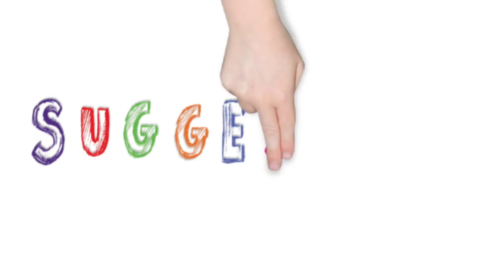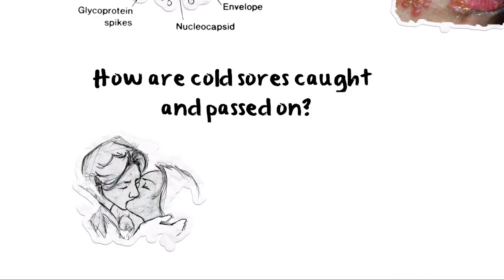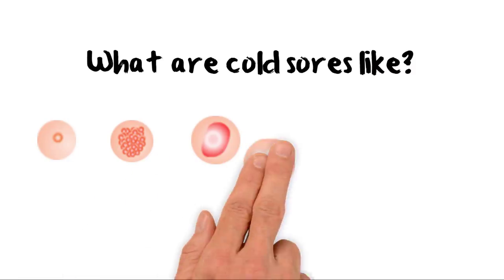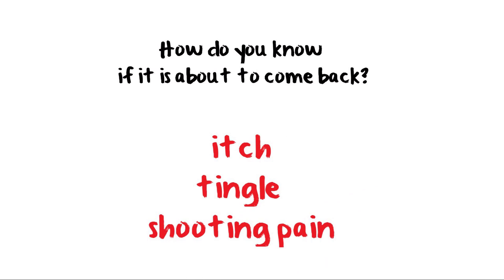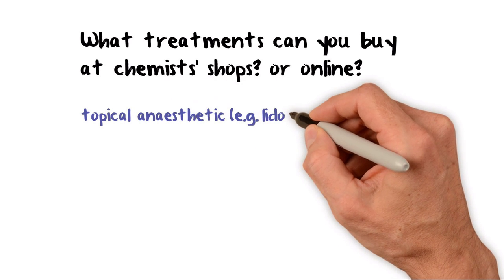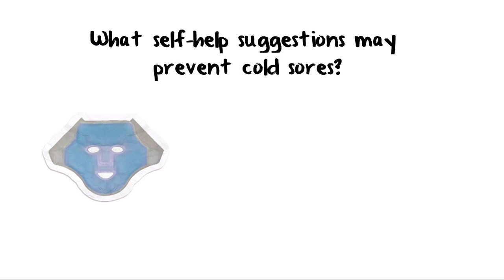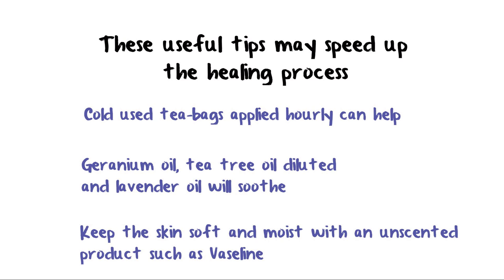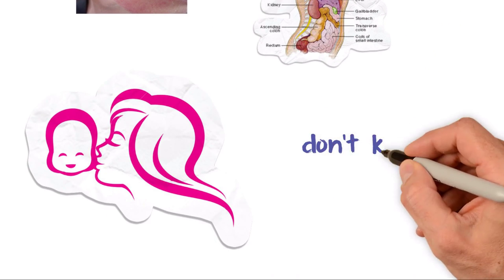How do you get cold sore and how to cure and prevent cold sores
How do you get cold sores? how do you get herpes and here in this video we will explain you what causes cold sores, and some tips and cream to get rid of cold sores.

Cold sores are caused by herpes simplex virus. There are two types, called type 1 and type 2.  Either type can be caught on any part of the body: lips and genitals are the most common places.  The facial sores - which can also be called fever blisters, facial herpes or herpes labialis.

How are cold sores caught and passed on?

You catch cold sores by being kissed by someone who has an active facial cold sore.

Sometimes it will be caught on ordinary skin such as the hand or finger, if you kiss an are where  there is sore or broken skin which can allow entry.

Follow these suggestions for preventing cold sores.

A healthy lifestyle can help to keep your immune system in good shape and make cold sores less likely. Avoid any triggers you have identified, and:

    Improve your diet.
    If sunlight or sun-beds trigger your outbreaks, use a good quality sun block, especially on  the lips.

What treatments can you buy at chemists' shops? or online?

Some products numb your skin and also may prevent the development of cold sores. These are made  with a topical anaesthetic (e.g. lidocaine 5% ointment), creams with benzocaine, prilocaine or  tetracaine which will stop any soreness if a cold sore breaks through. A small trial has shown  that a cream with lidocaine prevented outbreaks in one in three of the people testing it and  shortened the outbreaks that did break through from 5 days to 2 days. No prescription is needed:  ask the pharmacist to check the list if he/she says otherwise.

Antiviral creams containing aciclovir are widely available. If you start using them at the  'tingle' stage, they can shorten the outbreaks by 12 percent (from an average of 7 days down to 6  and a quarter days).

What self-help suggestions may prevent a cold sores?

Some people with cold sores have said that applying a wrapped ice pack to the area for 90 minutes prevents the outbreak, but take care not to cause frostbite. (This idea has not been medically  tested.)

Using cream with lemon balm mint extract (melissa officinalis) early on has been shown to prevent outbreaks. This plant contains molecules which prevent the virus from getting into the skin cells.

These useful tips may speed up the healing process.

    Cold used tea-bags applied hourly can help.
    Geranium oil, tea tree oil - diluted - and lavender oil - will soothe.
    Keep the skin soft and moist with an unscented product such as Vaseline (petroleum jelly) to  prevent scabs from cracking and coming off.

Support Suggested By You - White Board Video Channel

Further Reading Sources:
Drug Facts & Comparisons. (1996). Antiviral Agent. - page 572
Color Atlas & Synopsis of Clinical Dermatology (1992). - page 70
American Social Health Association Web site, search for herpes simplex

How do you get cold sores? how do you get herpes and here in this video we will explain you what causes cold sores, and some tips and cream to get rid of it.